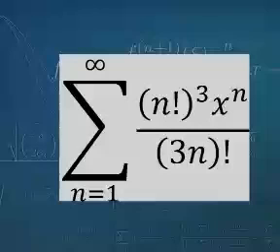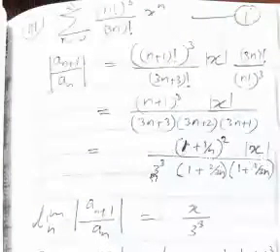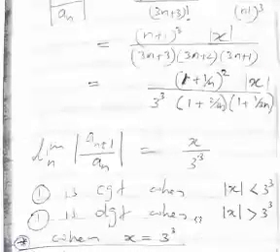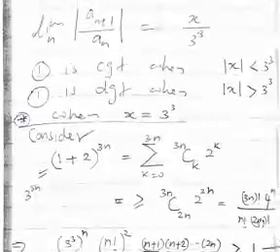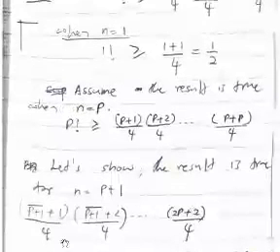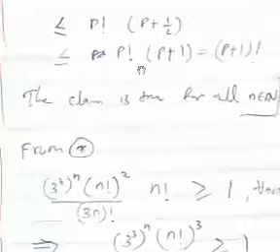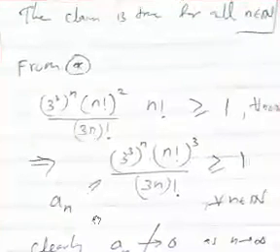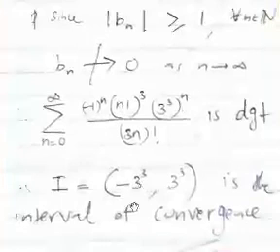Interval of convergence of sum of ((n!)^3/(3n)! )x^n